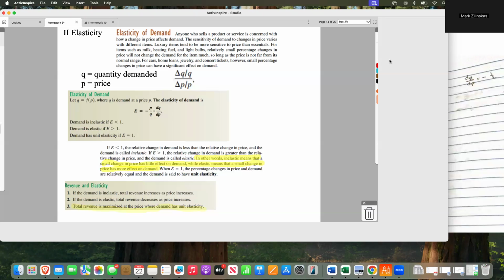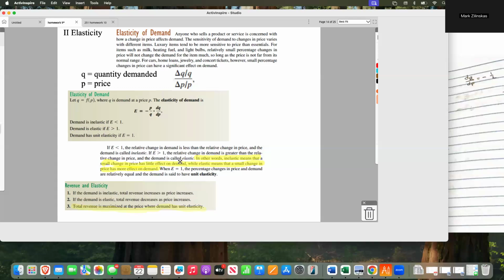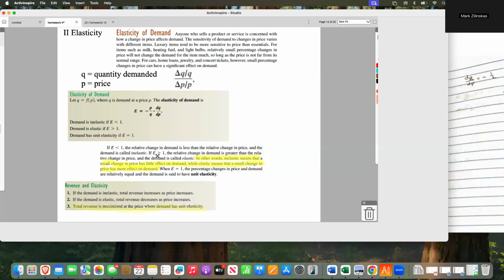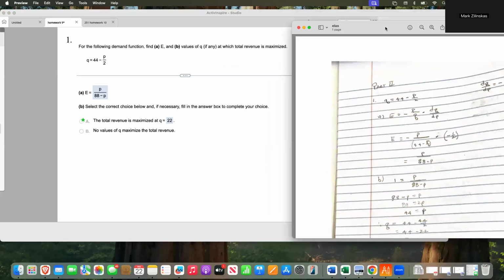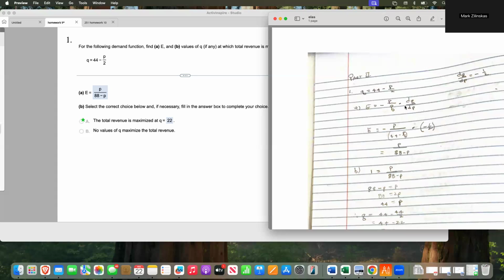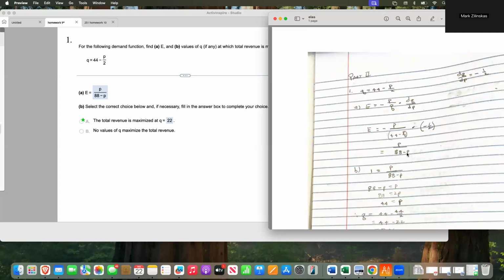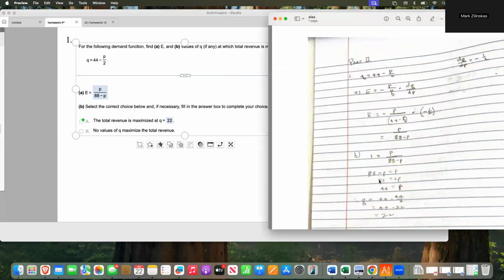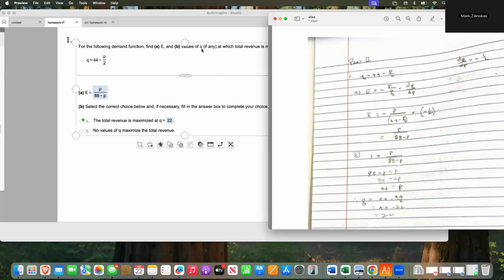elas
MML ex: Elasticity